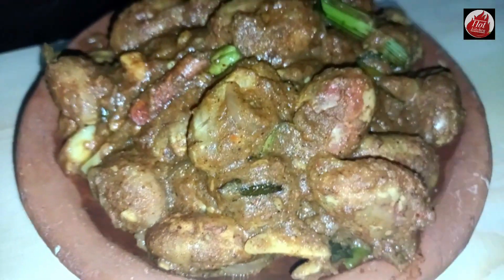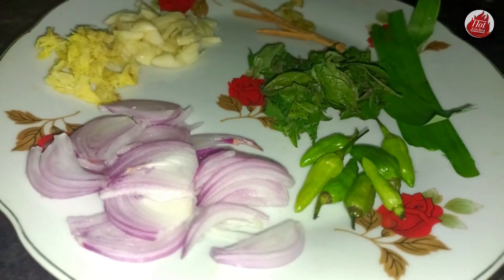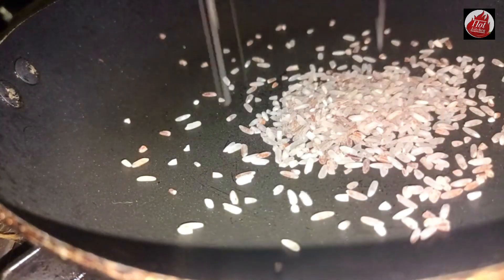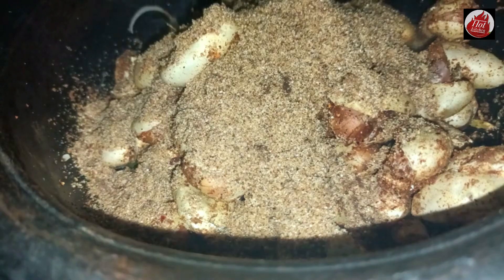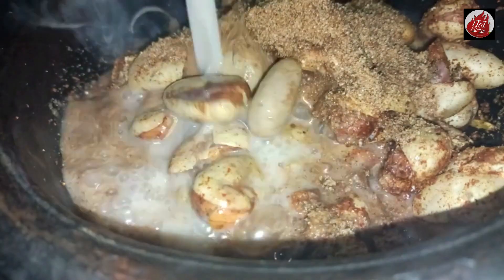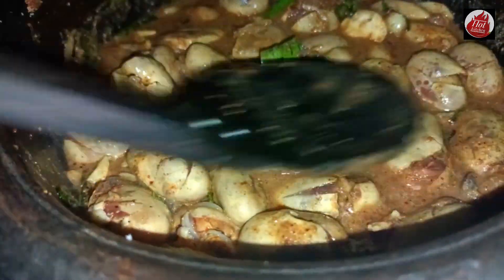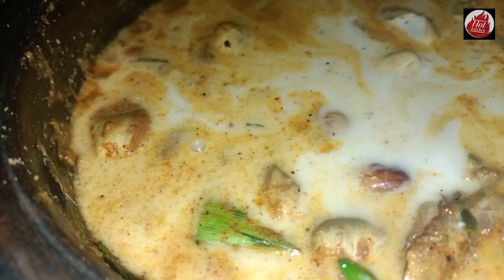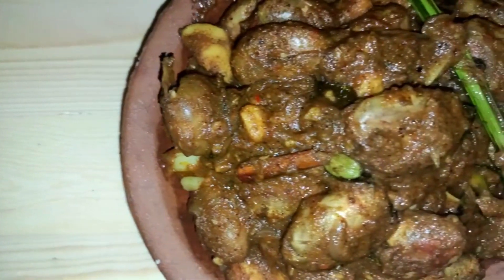ගමේ විදියට රසට හදන කොස්ඇට කළුපොල්| Kos eta kalupol maluwa| Jackfruit seeds curry by hot kitchen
If you like this recipe